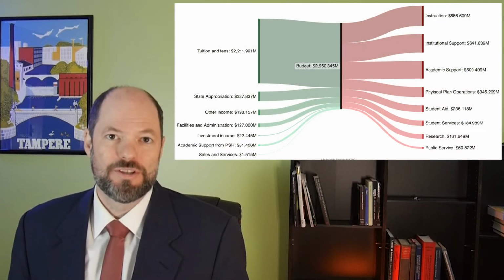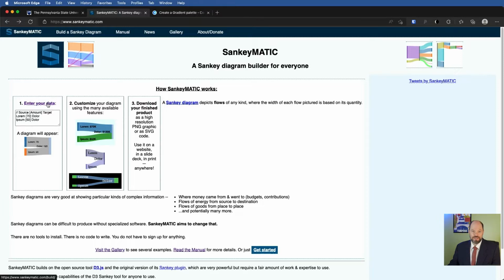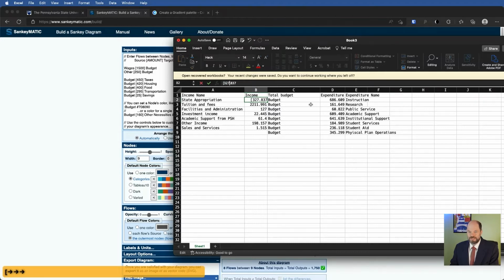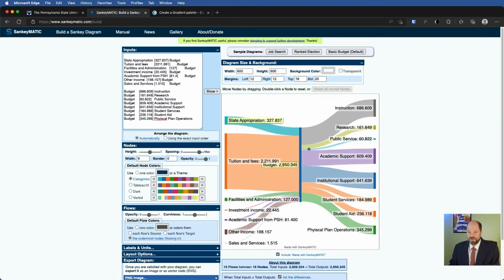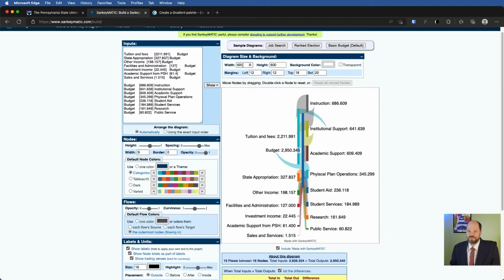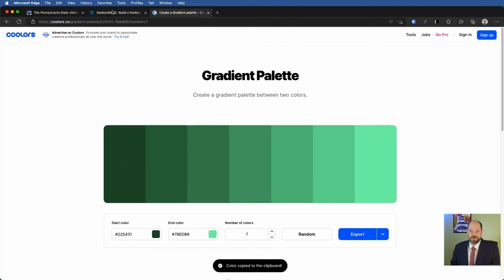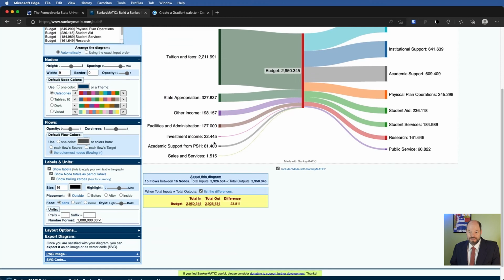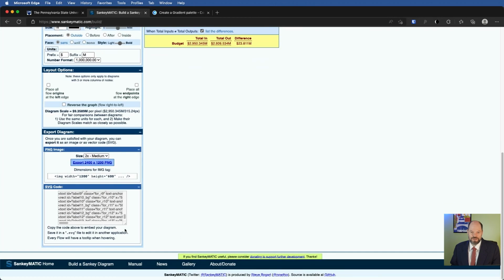SankeyMatic Tutorial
A Sankey diagram is a great way to show flow, especially when quantities from different categories are being combined or broken apart.  In this video I show how to make such a diagram using the online tool, SankeyMatic.